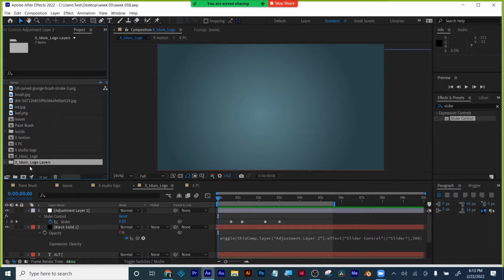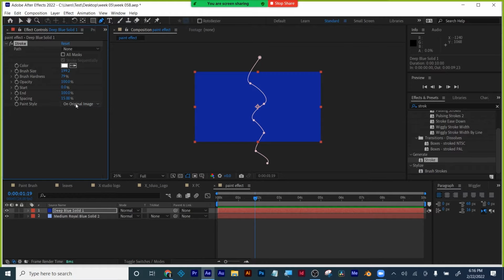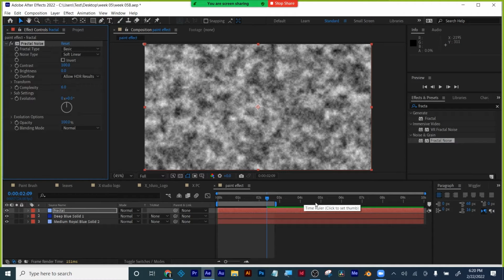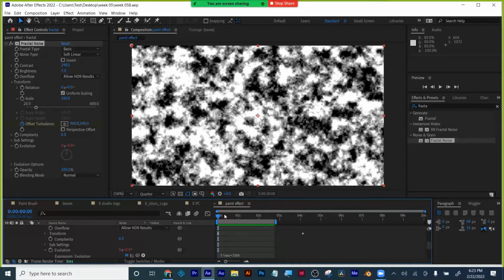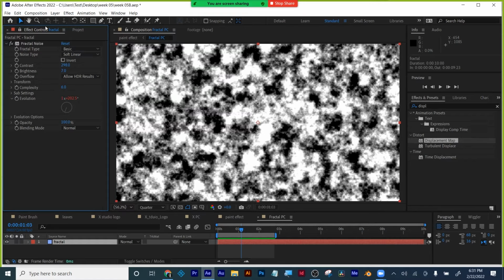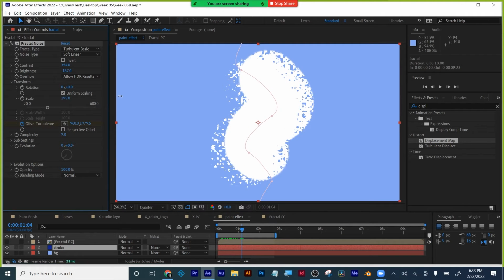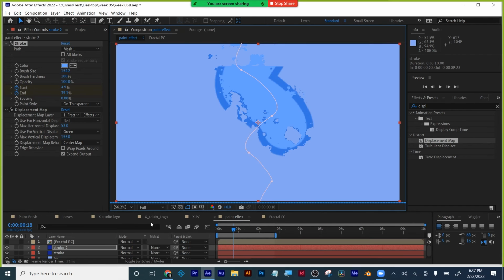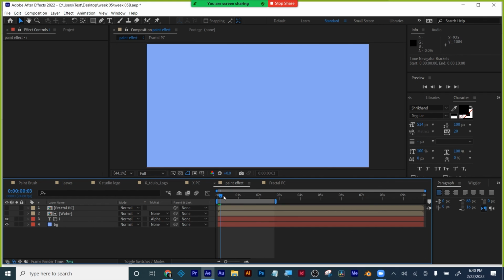Motion Design & After Effects: Look at This Edit That, and an intermediate workflow.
Trim paths, Stroke Effect, Fractals, Displacement Maps, Luma Mattes. Duplicating complex motion designs, offsetting their parameters to enhance the original motion layer.